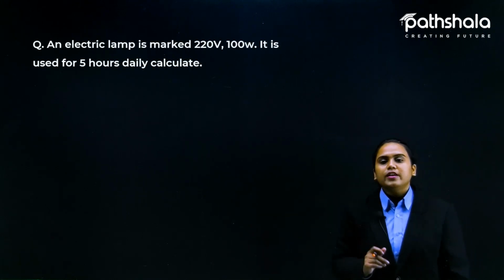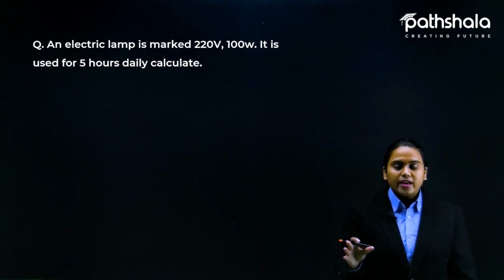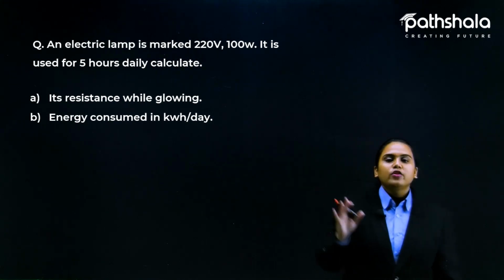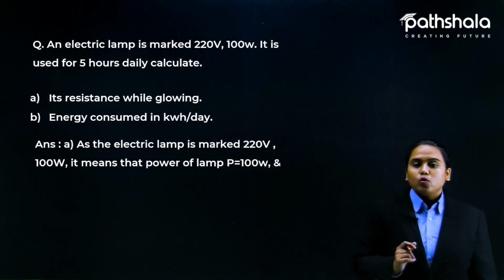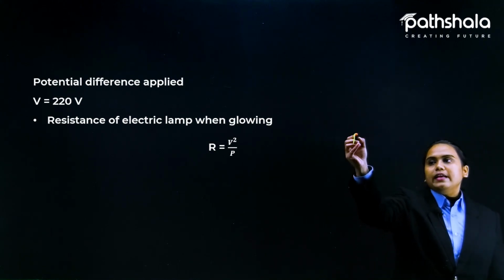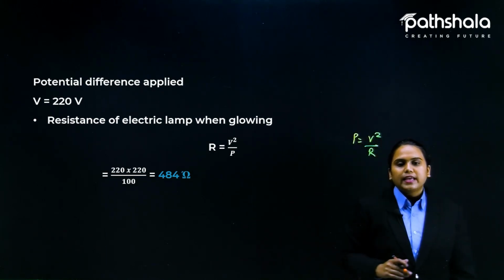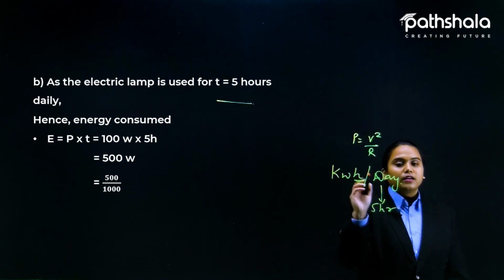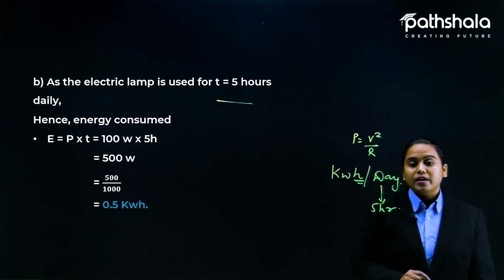Chapter 12 Electricity | Physics | Class 10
Std : 10
Subject : Physics